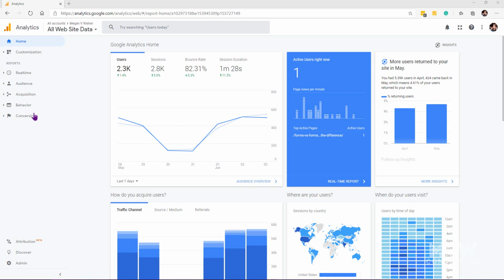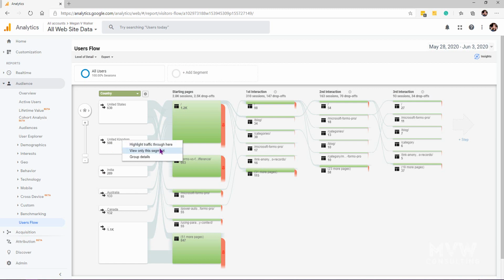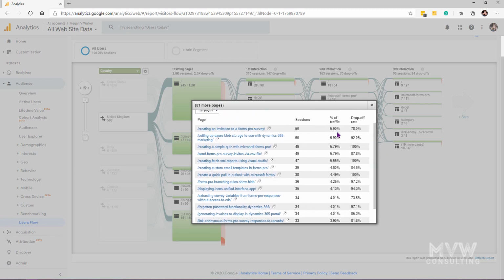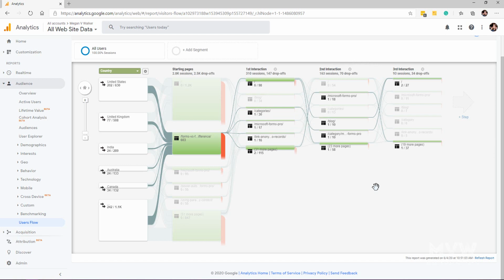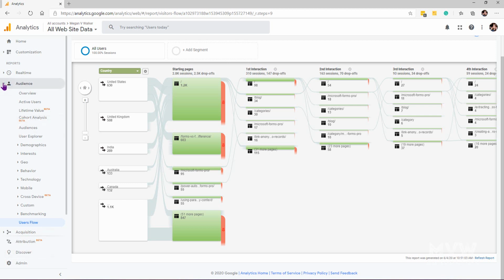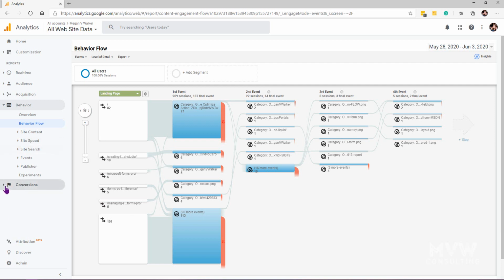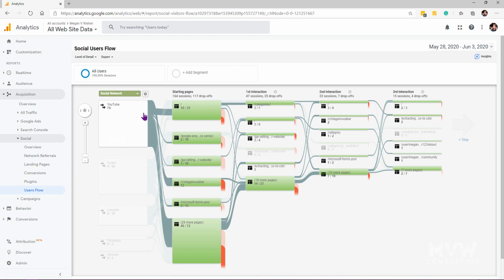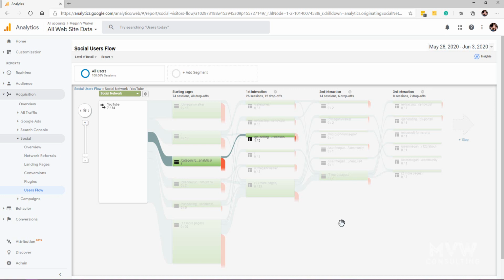Part 12 - Understanding The Flow Of Your Website Users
🧿 Understanding The Flow Of Your Website Users 🧿
If you are in the Power Platform world you might be thinking. oooh Flows! Power Automate! Nope, not here, but Flows do also exist in Google Analytics. There are several flow reports. The User Flow of your Audience, the Behaviour Flow of the Users, the Users Flow from Social traffic and the Events Flow. Each report shows the path taken through your site, with slightly different variations for the three topics. Let's look at each one and get an understanding of how they can give us valuable insights of the journey people take through our website.